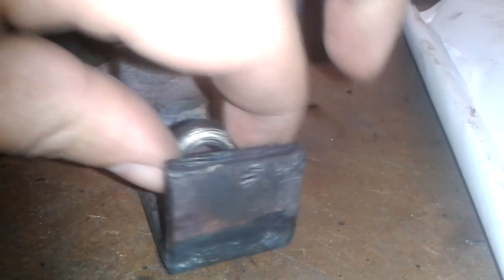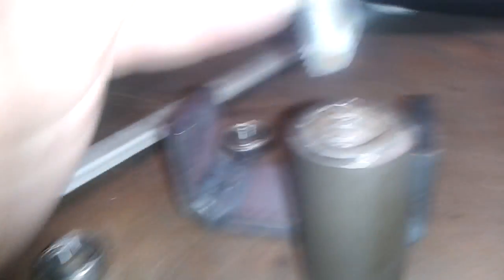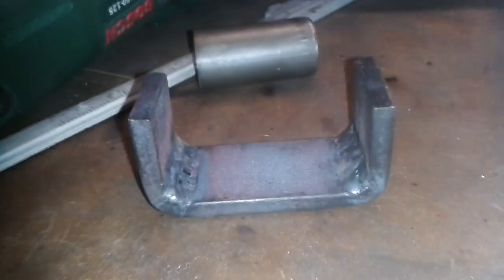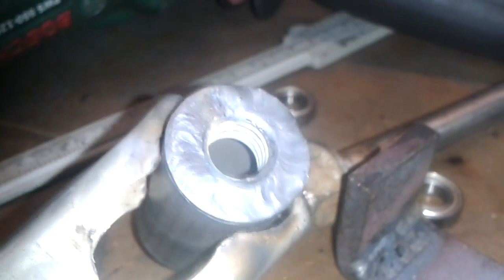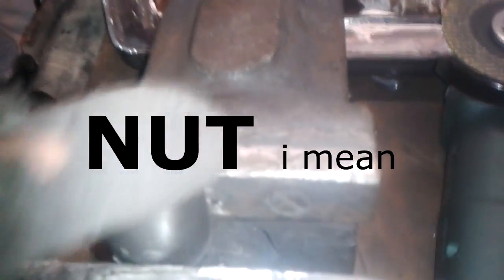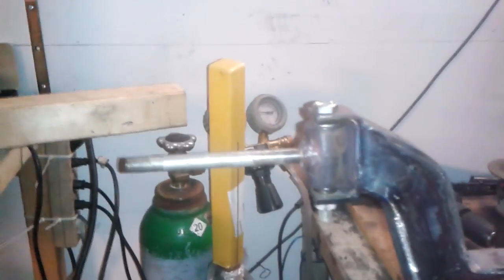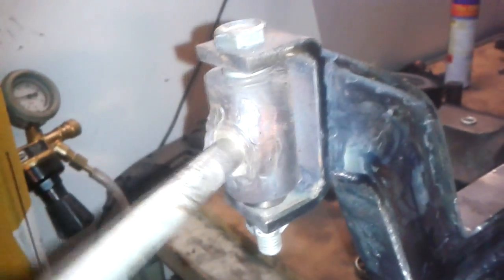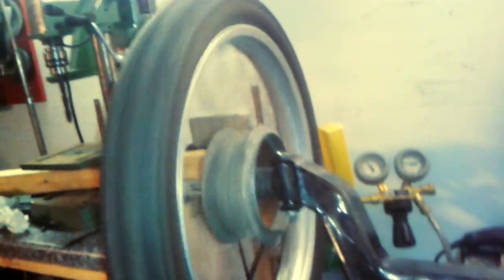Homemade Hot Rod Kart pt 4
Happy holliday to everyone.
in this Episode i mostly finished the fron I beam axle. so at least it stands on its wheels.
so the chassis side members are already done. and the next video will be about them i took already some shots of the build progress, and next video will be about the frame.